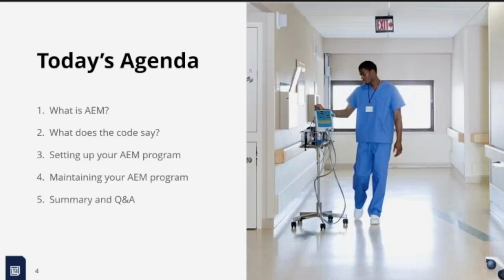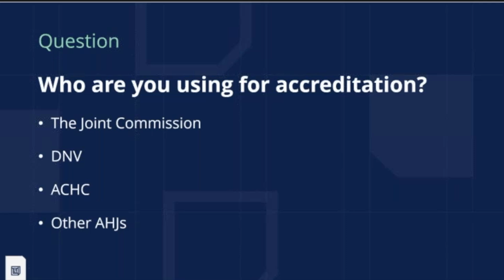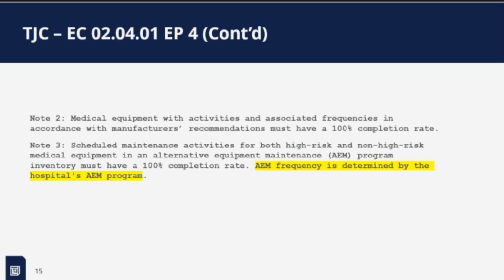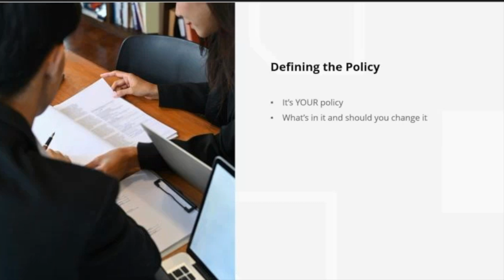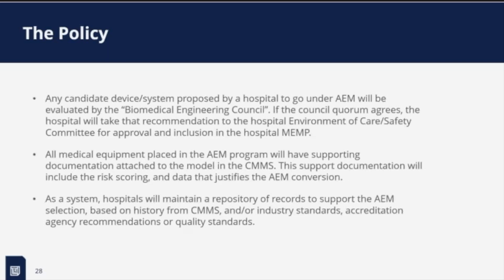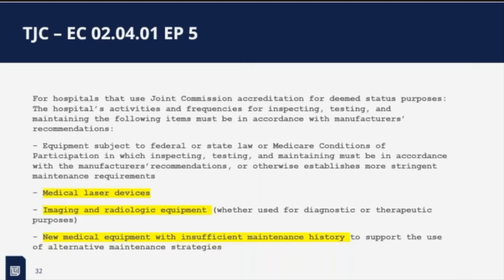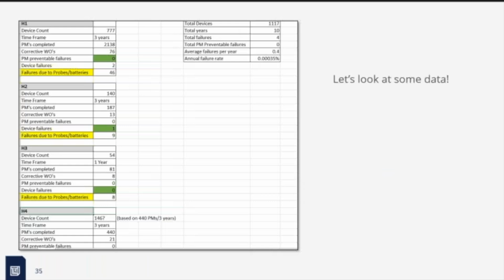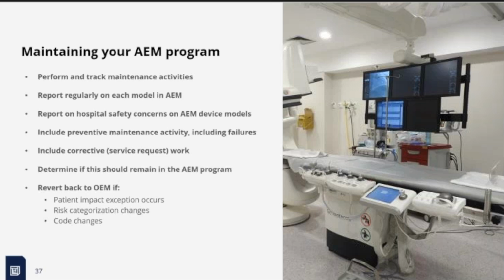Understanding AEM in HTM: Risk, Requirements, and Results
Presenter: Joe Stockman
Director of Product Experience, FSI

When executed effectively, an Alternative Equipment Maintenance (AEM) program can help HTM teams operate more efficiently, saving time and resources while maintaining regulatory compliance. This session will cover the essentials of developing, justifying, and implementing an effective AEM program in an industry with a vast range of equipment and manufacturers. Attendees will understand patient safety risks associated with AEM programs, best practices for a program that satisfies regulatory requirements, and how to document and prepare for inspection.